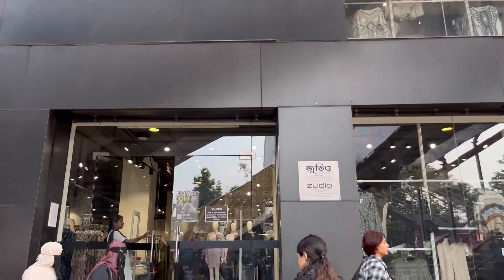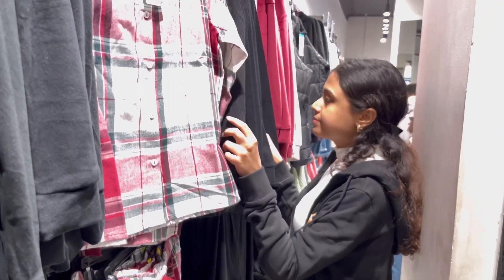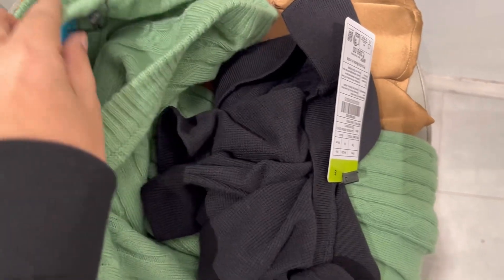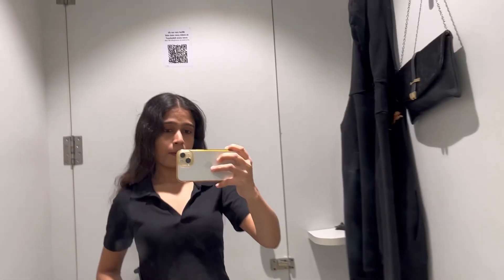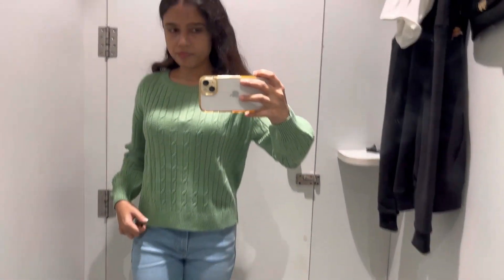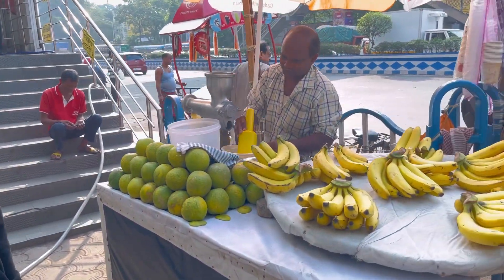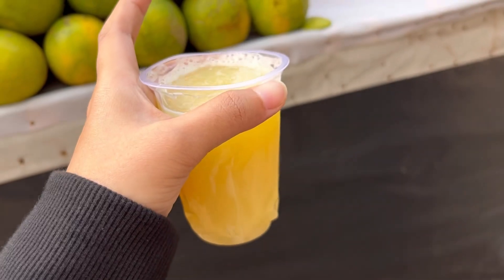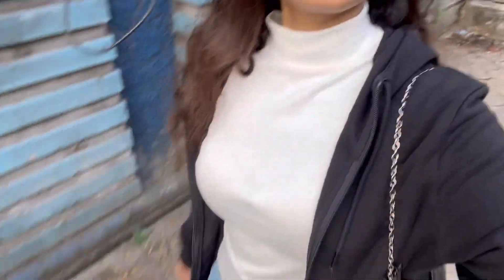Zudio mini vlog || Affordable collection 😍|| kolkata || Nidhi Singh